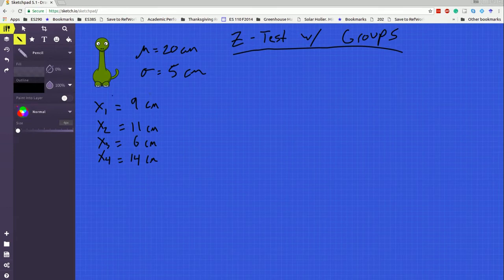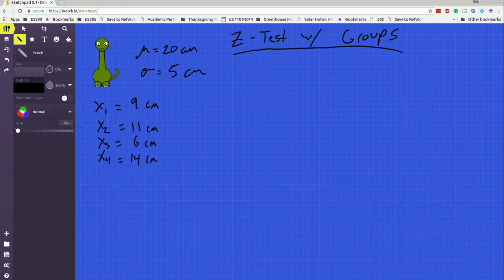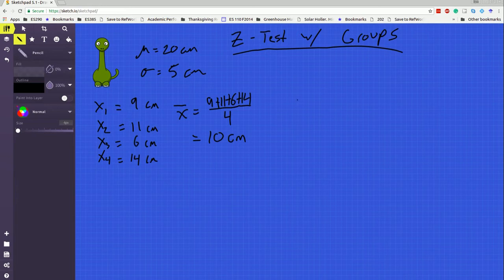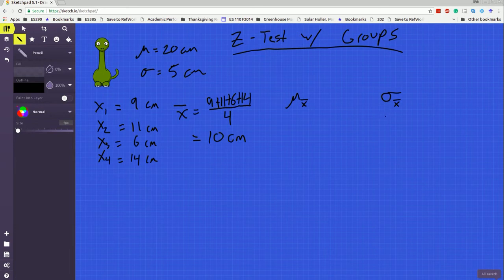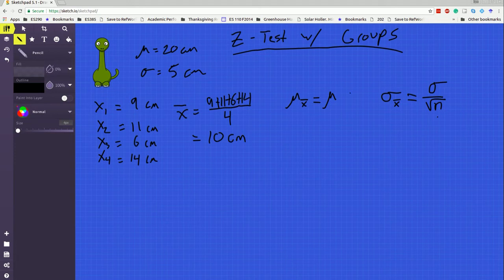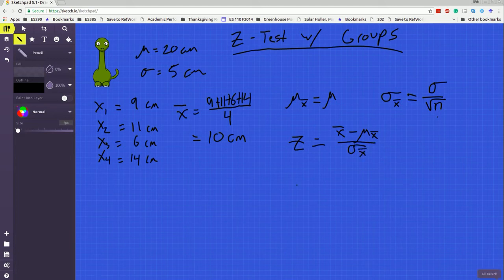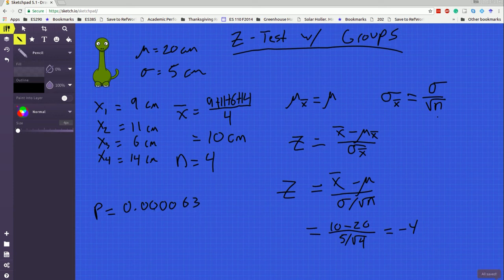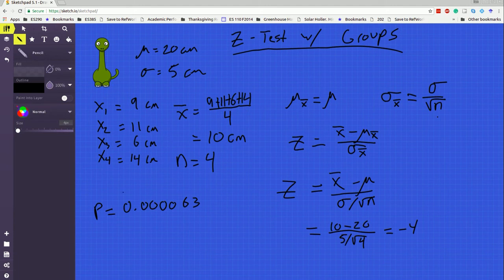03 Z Test With Groups